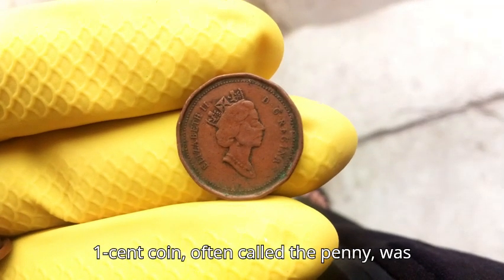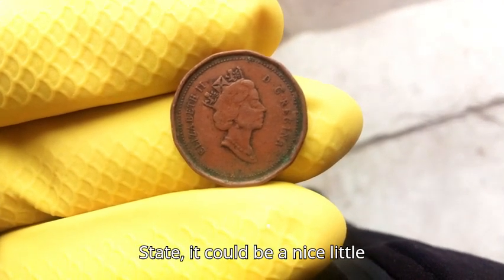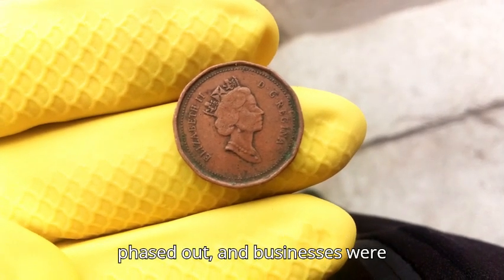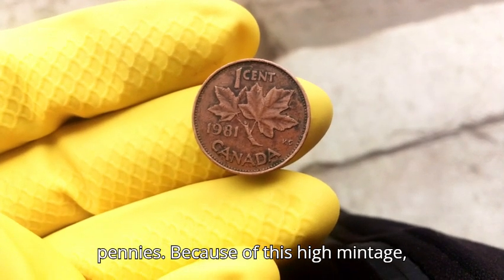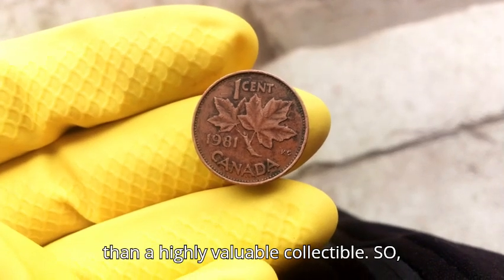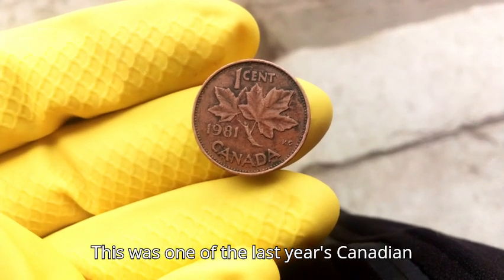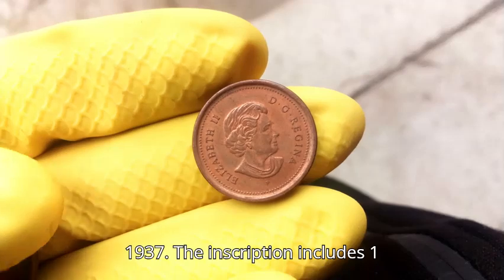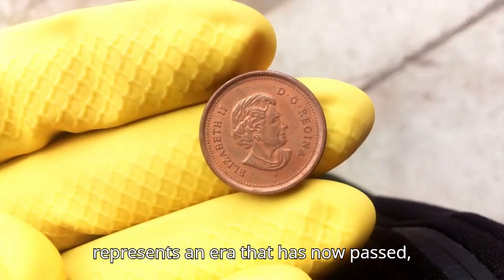TOP 3 ULTRA CANADA 1 CENT COINS RARE CANADA ONE CENT COINS WORTH A LOT OF MONEY _COINS WORTH MONEY!